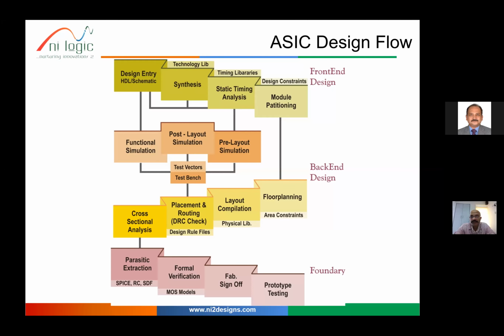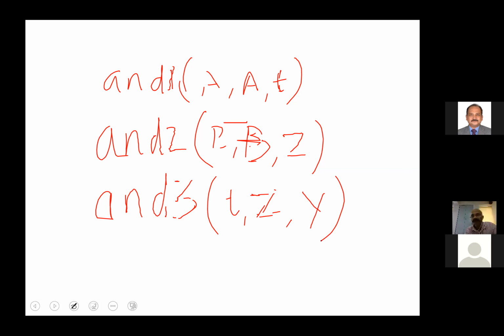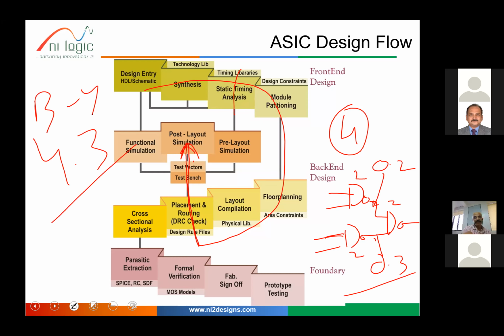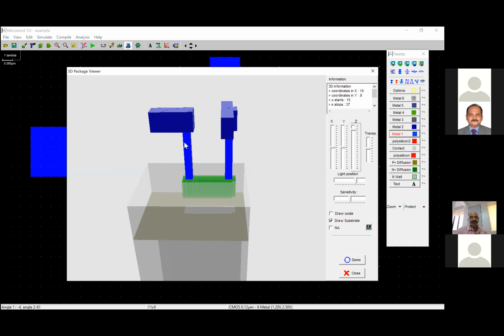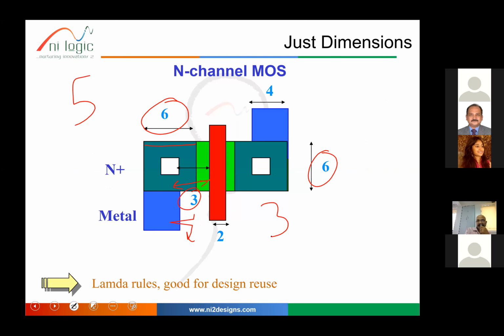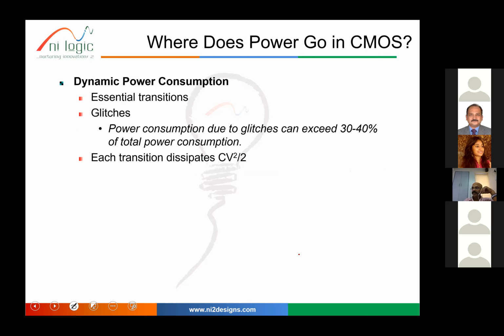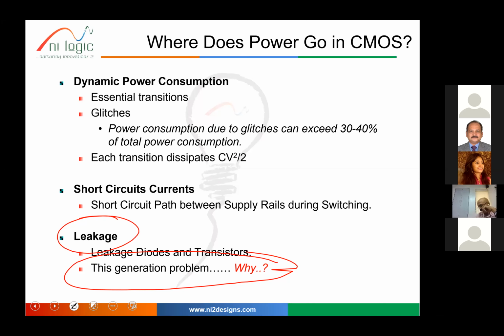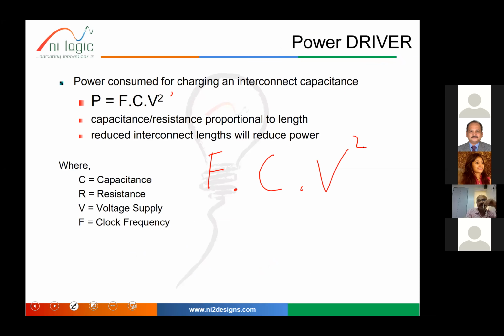CMOS VLSI DESIGN USING MICROWIND - VLSI DAY2.1 CLASS